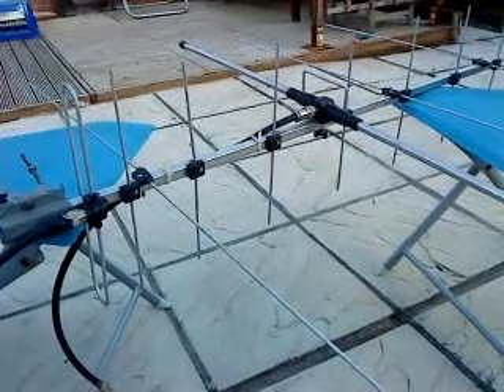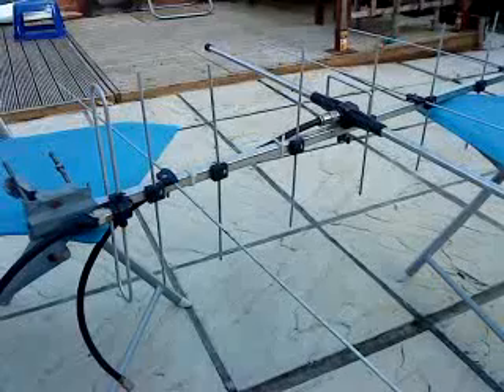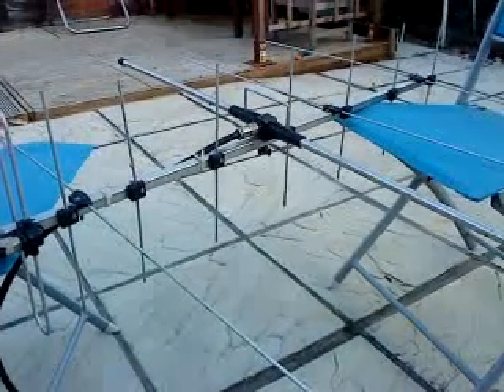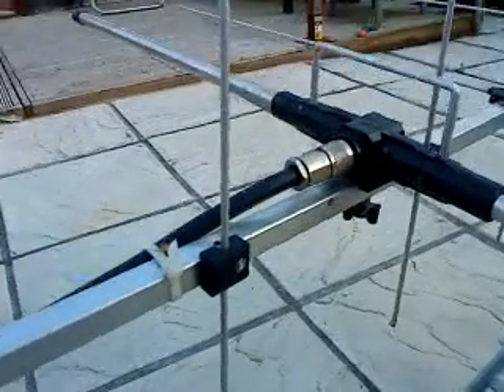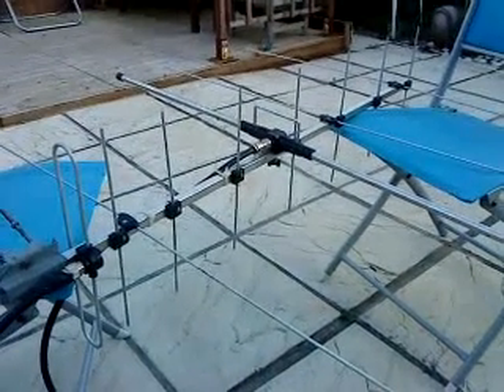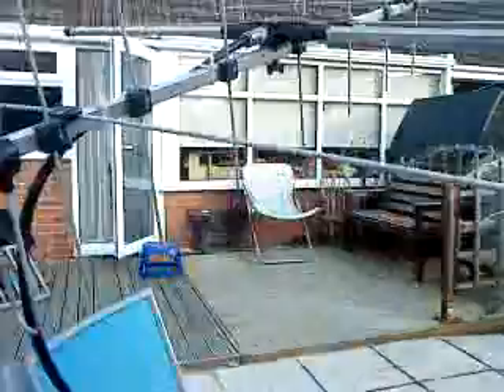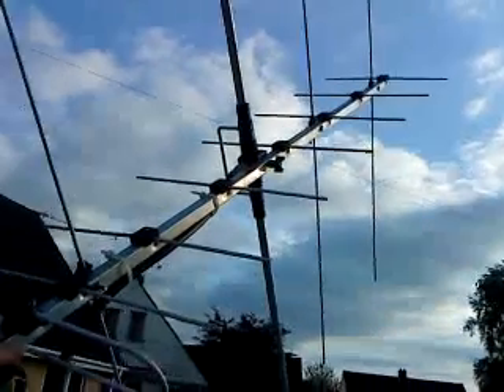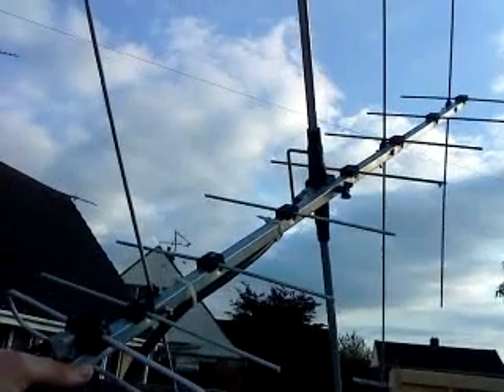2m/70cm DUAL BAND TONNA - One boom two bands !!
My converted 9 element tonna that lost it's reflector in an accidental dropping! It is now an 8 element on 70cm and 4 element on 2m - a twin fed dual band beam which is ideal for Satellite operation.